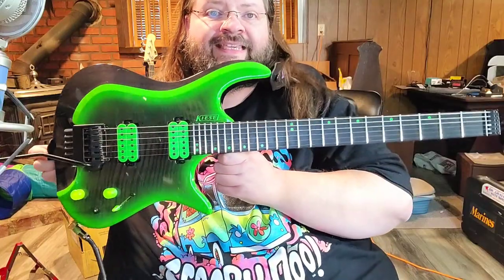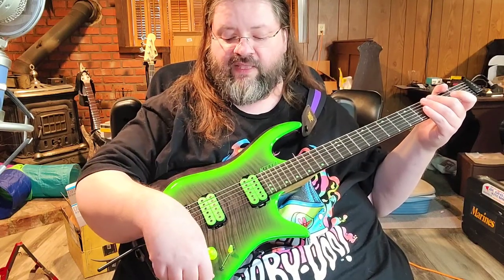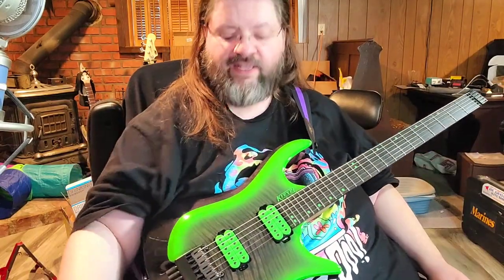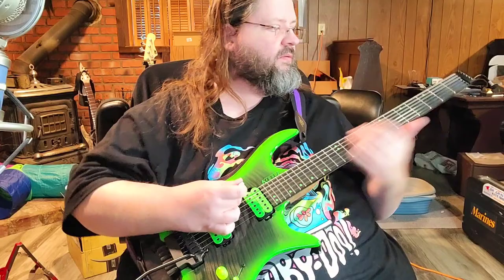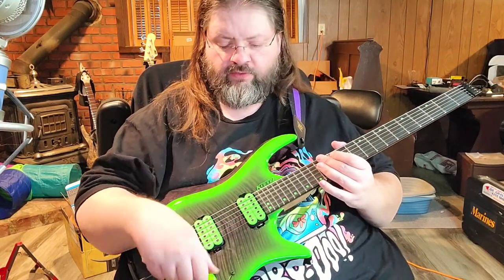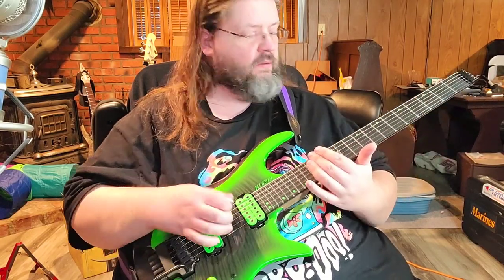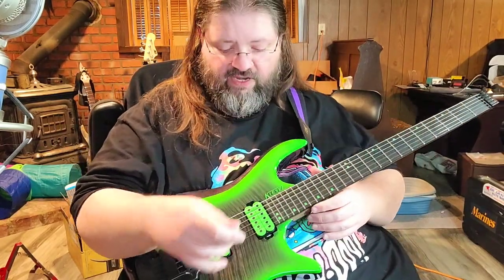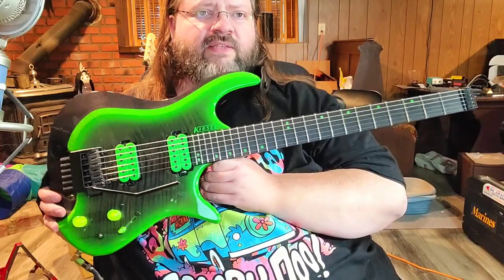Kiesel "LM6" Headless Guitar. The Sickest!!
Demo of my Kiesel LM6 Headless.
Tones generated by the Archetype Petrucci plugin by Neural DSP.